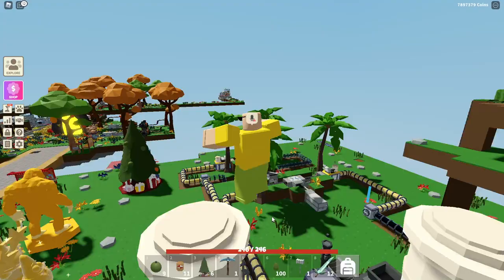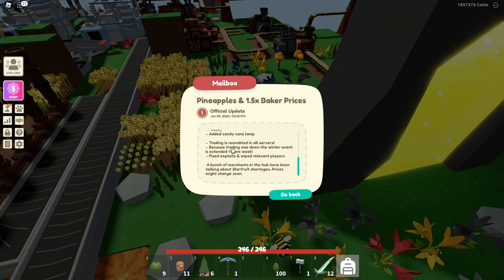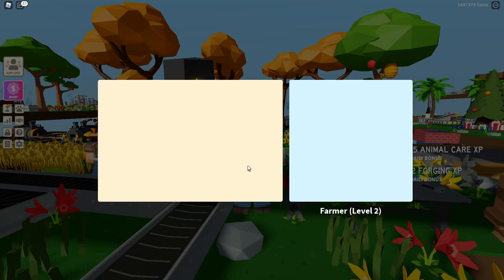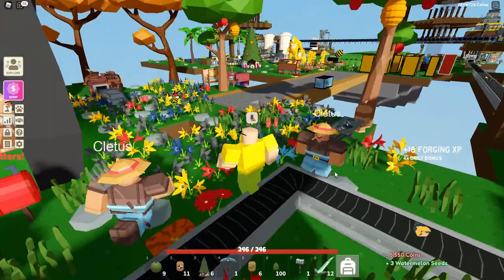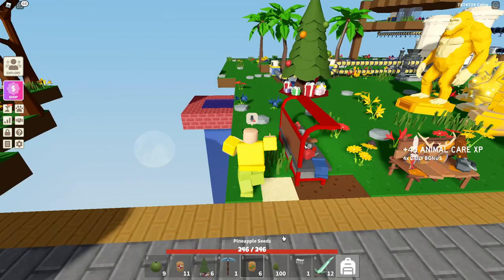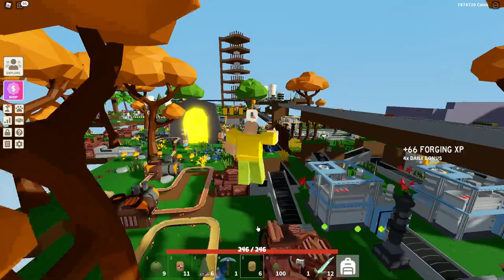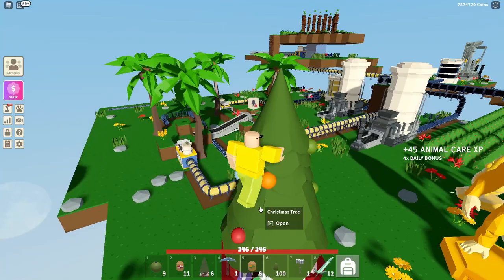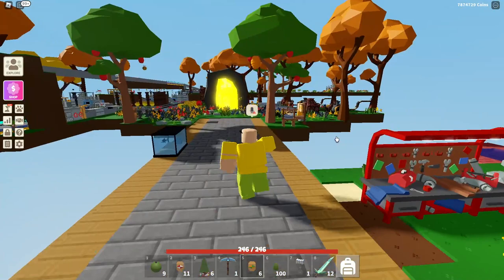How to GET PINEAPPLE SEEDS!! (Roblox islands)